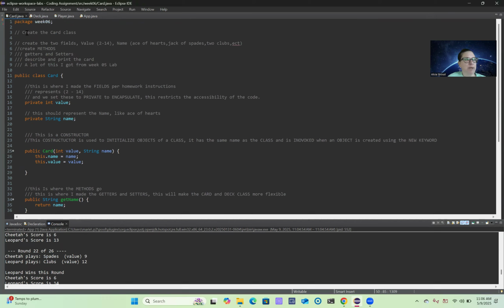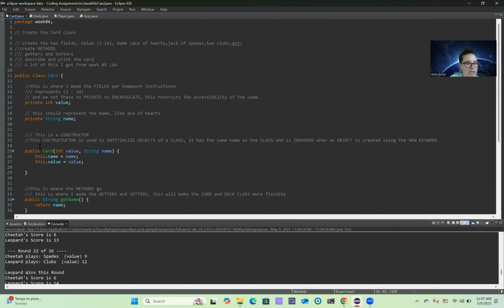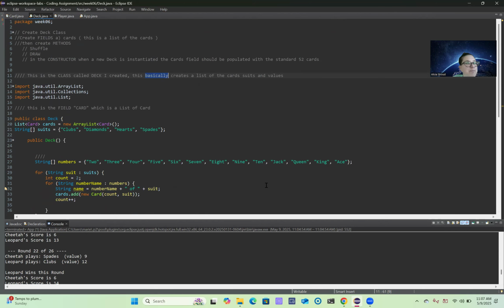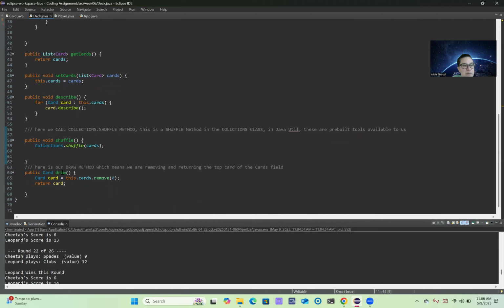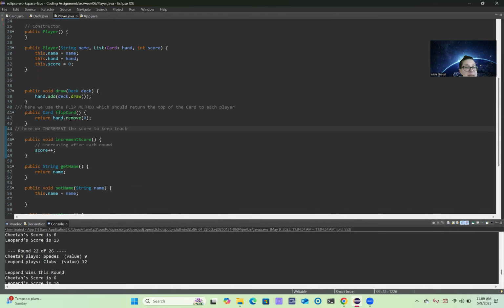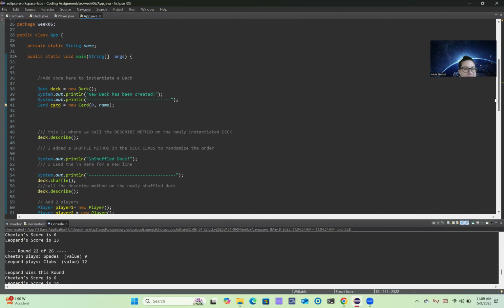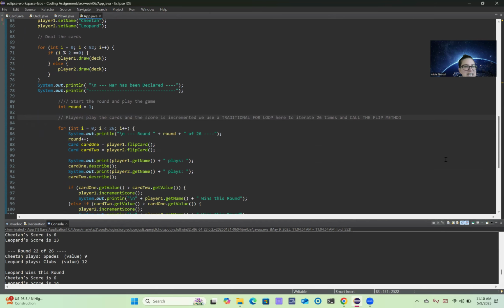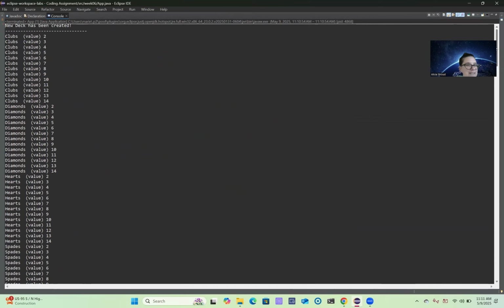video1199626965zoomgameofwar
Hi all, this should be my week 6 homework where I create the game of war